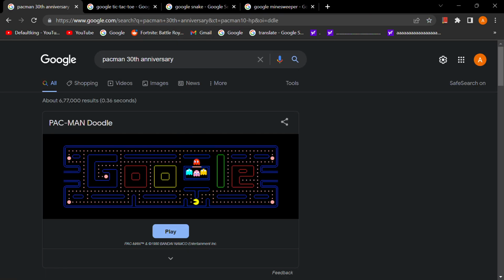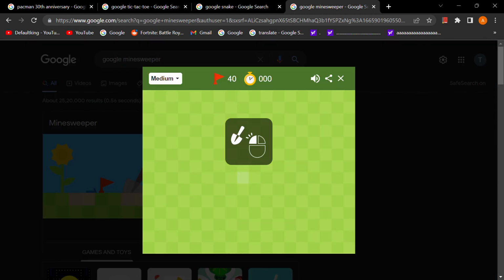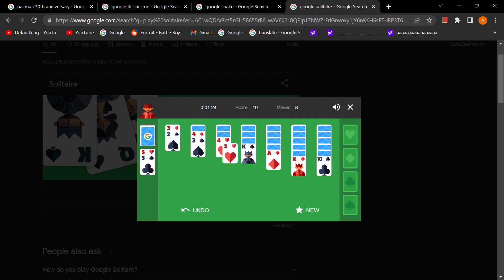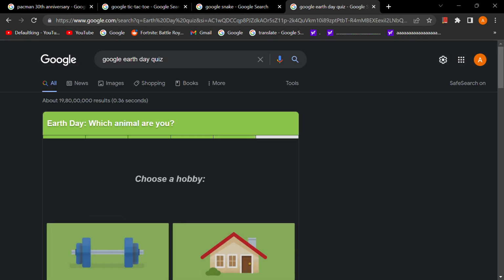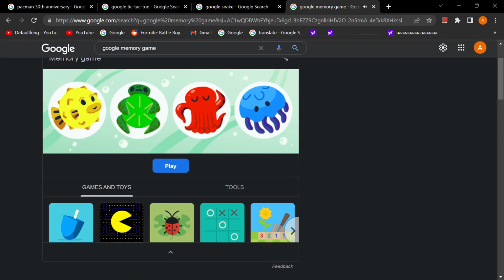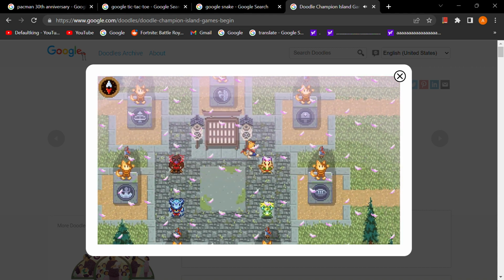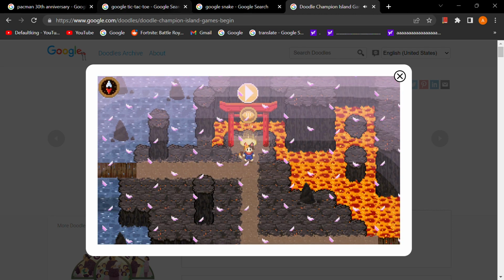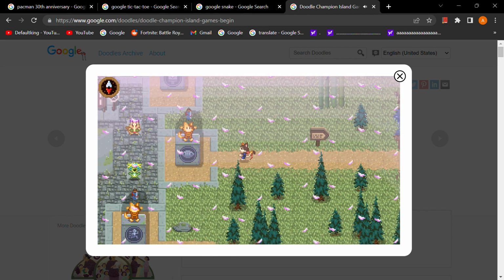Coolest Free & No Risk Games On Google